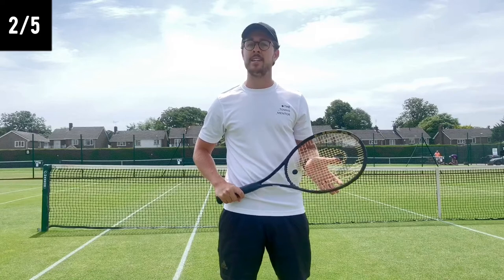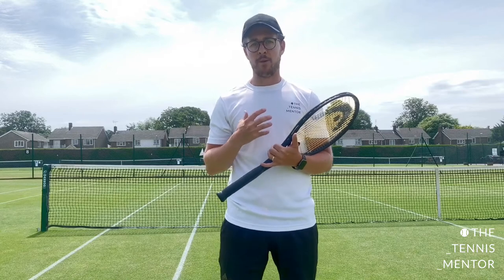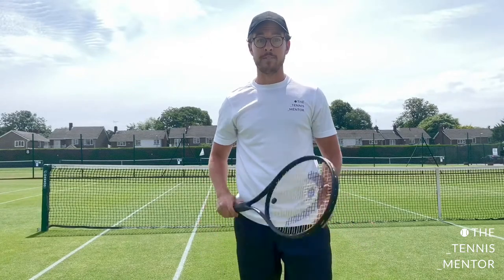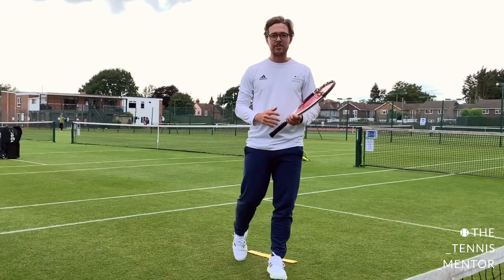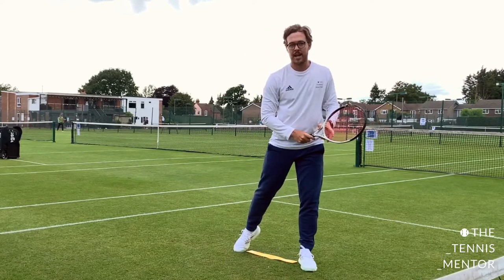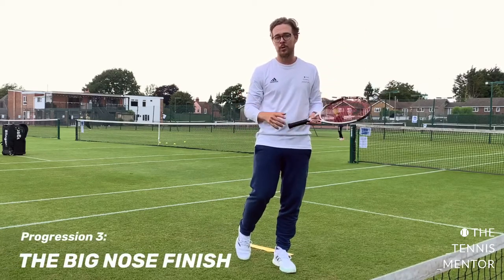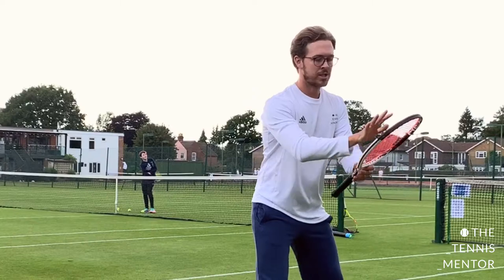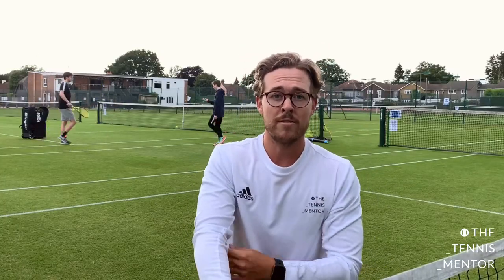How To Teach Kids Tennis (Ep 2) - The Forehand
In this mini series of 'How To Teach Kids Tennis'... video 2 of 5 is on the forehand.

Aimed at parents and coaches, I show you some of the ways that I like to progress junior players through from beginner to hitting with a good forehand action. Although the progressions are aimed at 8 and under players, they are also suitable for older players that are new to the sport.